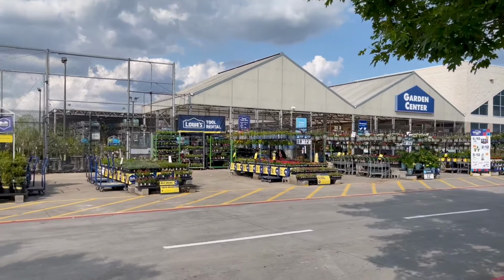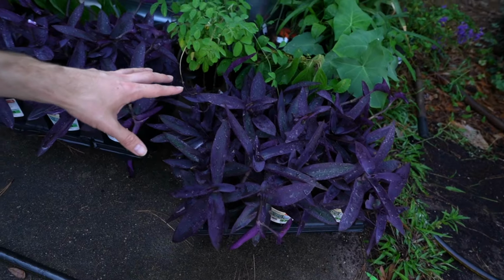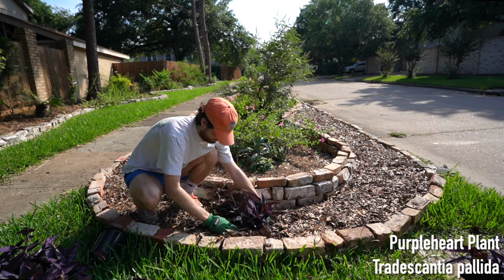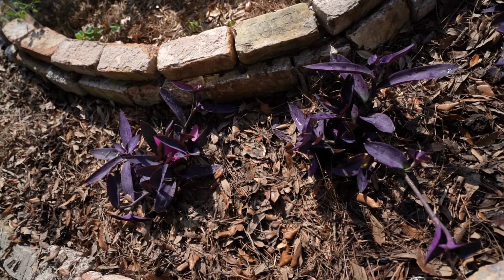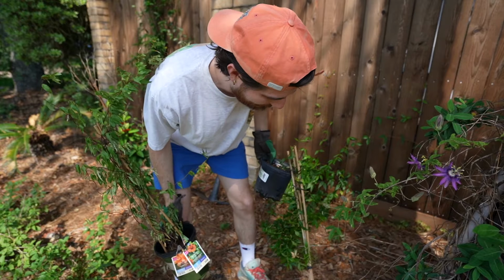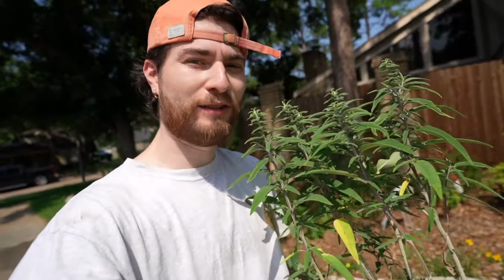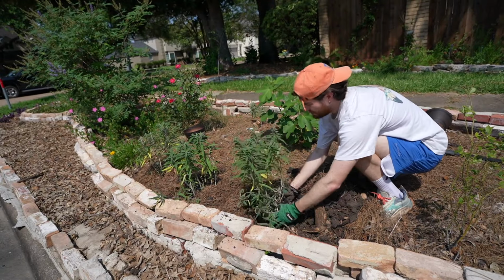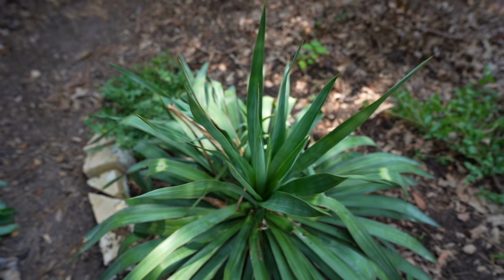Buying CLEARANCE PLANTS To Transform My Garden! Native Plant Shopping At Lowes!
In this DIY Tutorial I'll show you how to makeover your garden with ON SALE Clearance Native Plants and Perennial Pollinator Plants!

 • Almost There – Ar...